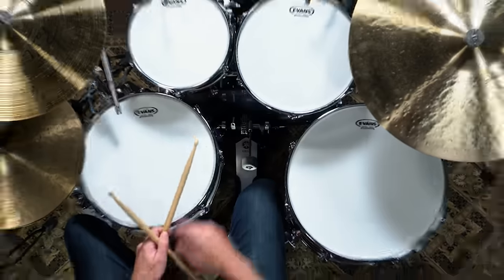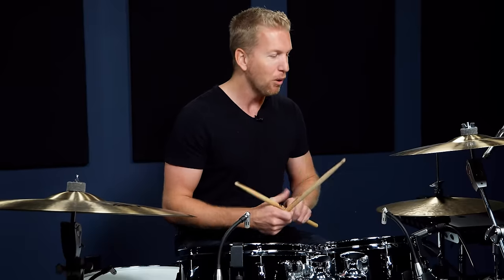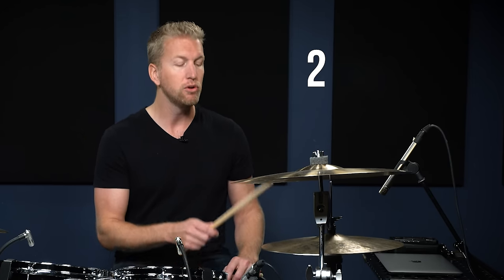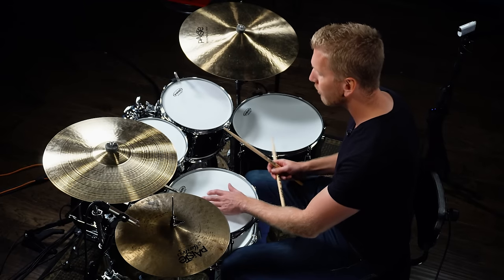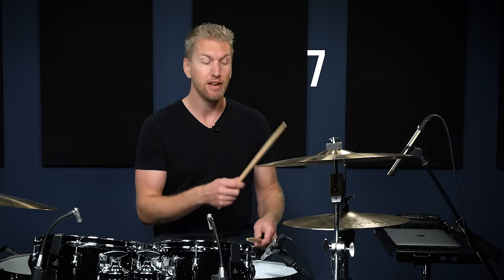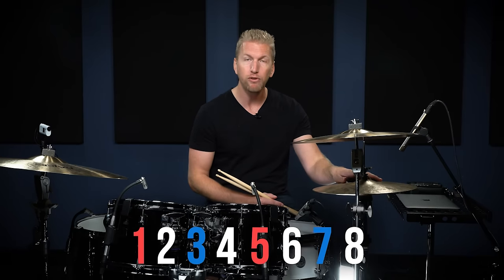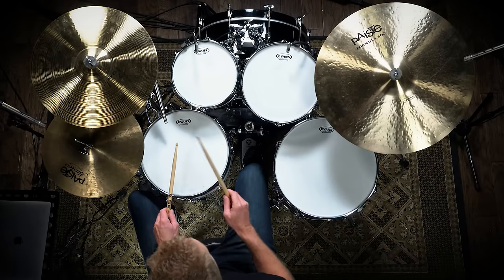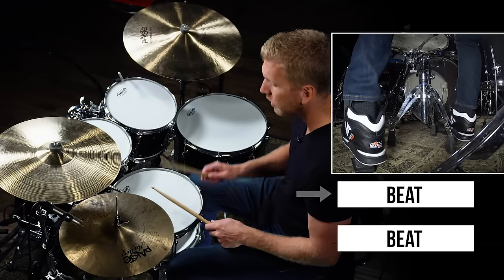How To Play Drums (Beginner Drum Lesson)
Have you always wanted to learn how to play drums? If your excuses have included “I don’t have time” or “I don’t have a drum set at home,” you’re in luck: this 10-minute video lesson will get you started quicker than you can say “Ringo.”

We’re starting from the beginning. No theory. No technique. By the end of this video, you’ll be able to play a simple beat and drum fill.

Why play drums? Whether you’re doing it for fun, for the health benefits, to pick up a new hobby, or to become a rock star, the instrument is a great outlet for all of these things.

00:44 - Getting Started - Grip
If you have drumsticks, hold them with a nice relaxed grip. This is the most important thing to know for now. Keep your hands loose!

1:22 - Playing Your First Beat
This is where the fun begins! Using your kick, hi-hat and snare, Jared teaches how to count, feel and play your first beat.

6:05 - Playing Your First Fill
Drum fills are used to build anticipation or release tension. Listen for them in your favourite tunes, such as snare rolls in AC/DC songs or that big tom fill in “Wipe Out.”

Congratulations – you just learned your first rock beat and your first fill! This is just the beginning; when it comes to beats and fills, the sky’s the limit. At this rate, you’ll be playing all your favourite tunes and jamming in no time.